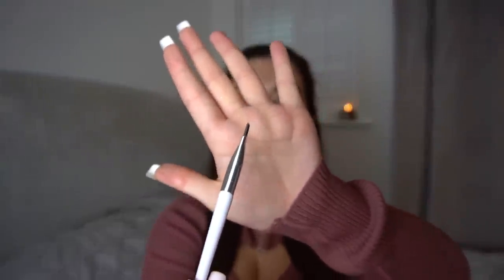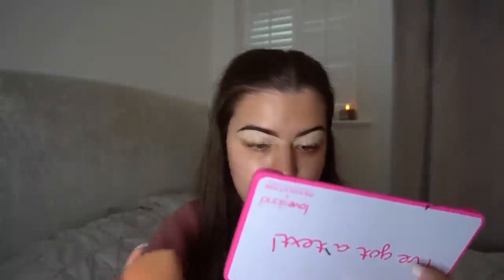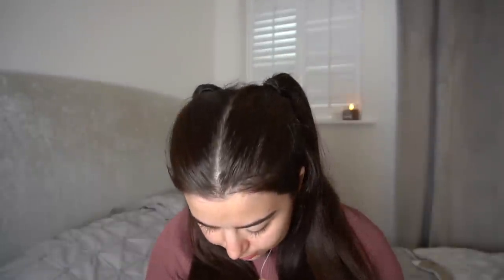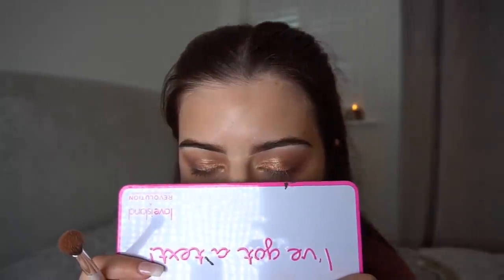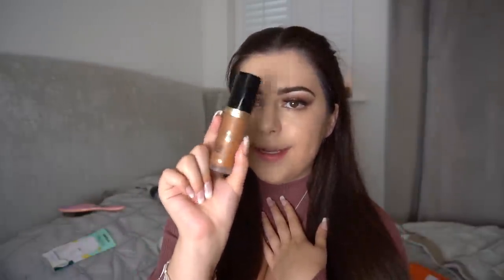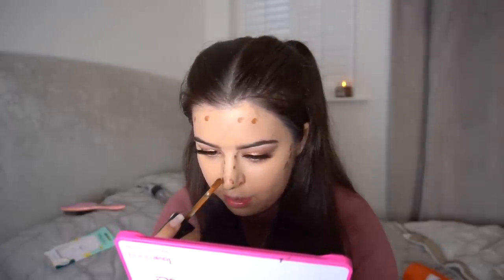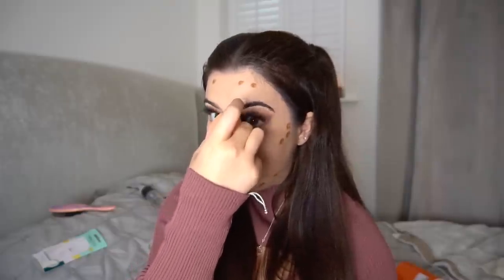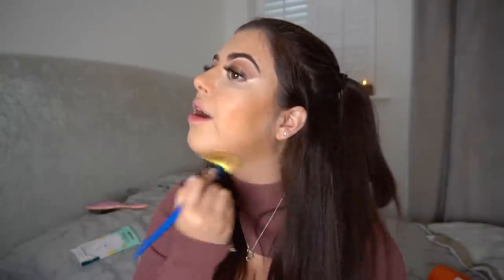MY AUTUMN/FALL MAKEUP LOOK & Q&A | SOPHIA GRACE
My Autumn/Fall Makeup Look & Q&A
You guys will probably know by now that Autumn/Fall is my favourite time of year, so i wanted to film My Autumn/Fall Makeup Routine to show the kind of Makeup look i love at this time of year. I also included a Q&A for fun, and really enjoyed answering all your questions inc: "What was my favourite moment from The Ellen Show"?, "How many piercings do i have"?, and "When are you going to move out of your mum & dads house"?🤣 I hope you all enjoyed watching this Autumn/Fall Makeup Look and Q&A video, and please don't forget to give it a thumbs up, hit the notification button and subscribe to my channel to see my new videos every saturday.

About Sophia Grace:

Official YouTube channel of Actress/Singer/Recording artist and Ellen Show star "Sophia Grace". Thank you to "The Ellen Show", "Nicki Minaj" and "YouTube".

Want to send Fan Mail to Sophia Grace?

Sophia Grace Fan Mail
32 Soper Square
Harlow
Essex
CM179JB
United Kingdom